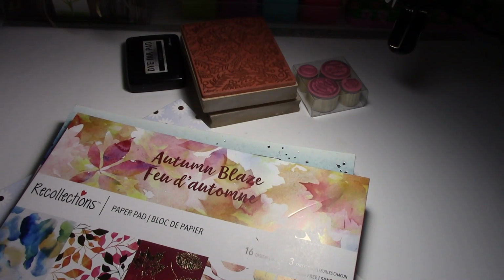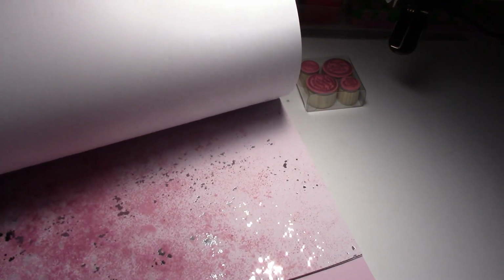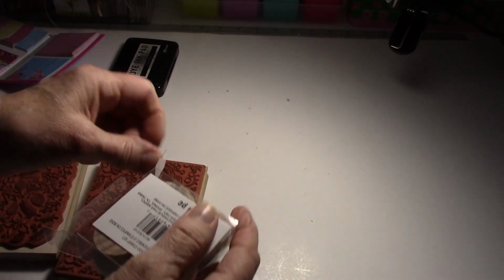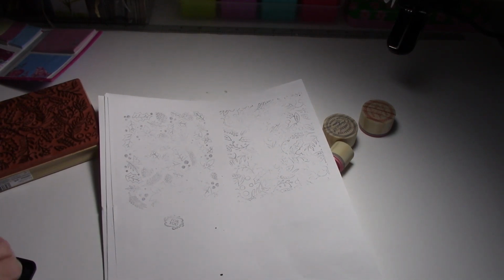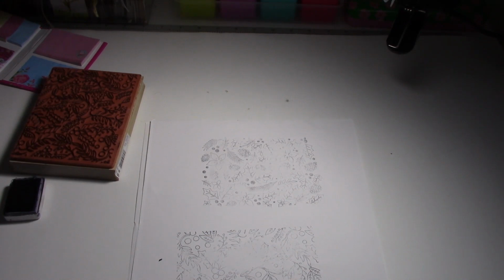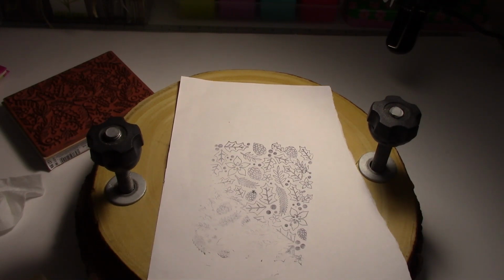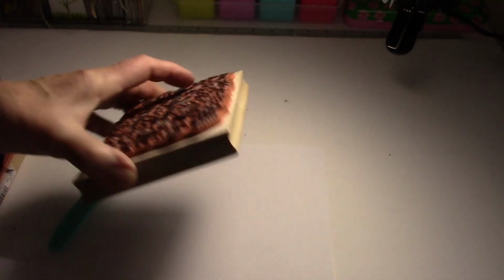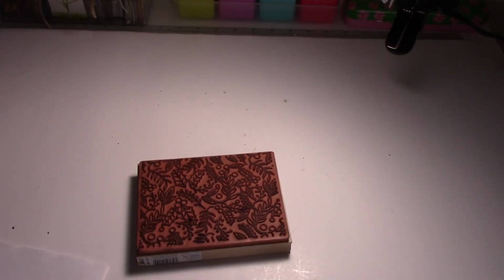Michael's Haul and Rubber Stamp Tryout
Join me for a little Michael's haul and we try out the rubber stamps that I bought! Welcome!! I used to be a crunchy homebirthing, homeschooling mom. Now, I'm just an old lady who loves nature, cottage core, tea parties with my kids and grandkids, and creating junk journals, sketchbooks and notebooks! Once in a while I dabble in other craft projects as well!